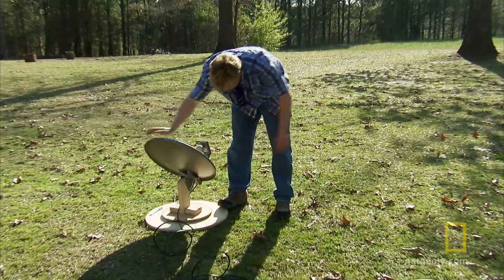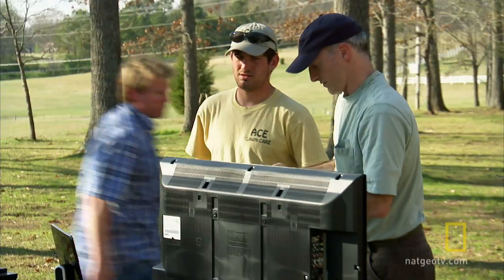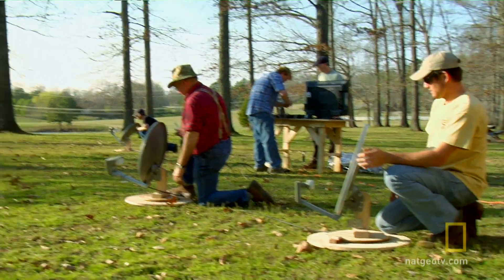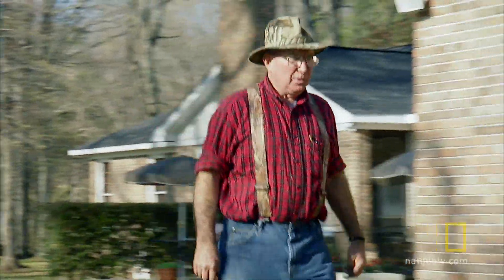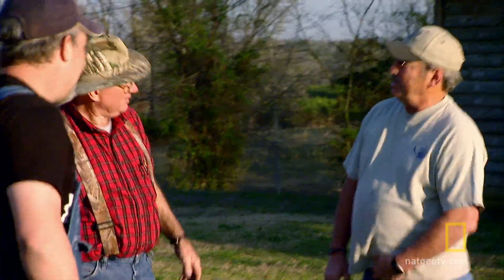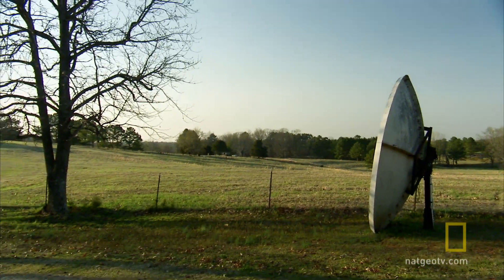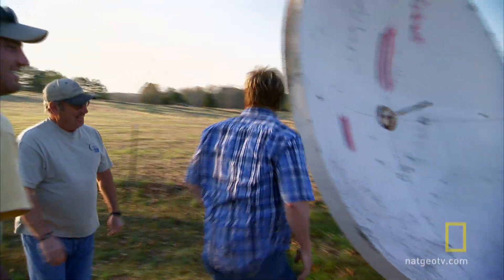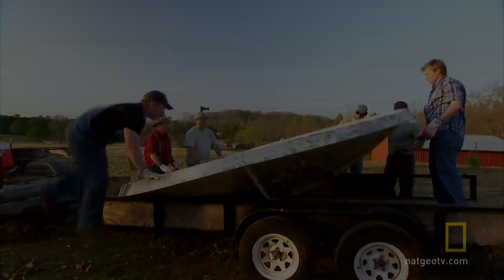Redneck Satellite | Rocket City Rednecks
The rednecks find a satellite dish large enough to help them make a homemade interferometer.